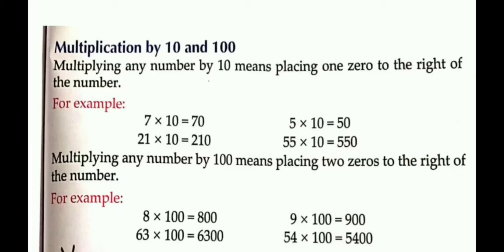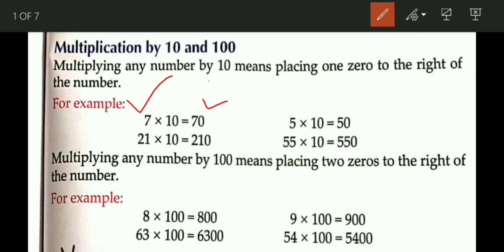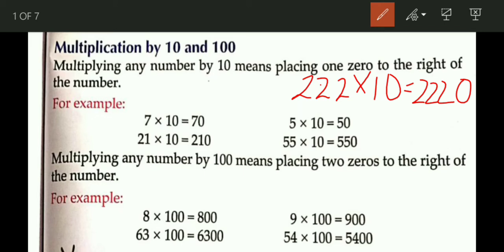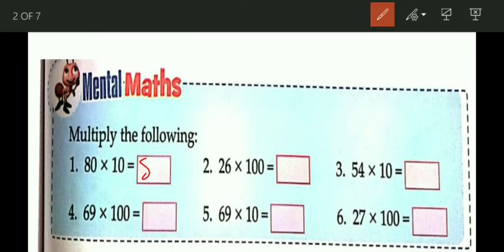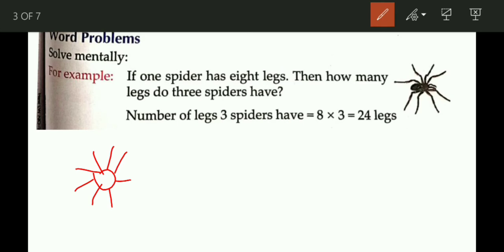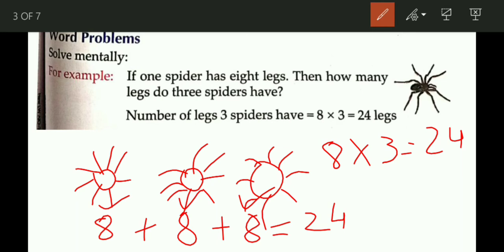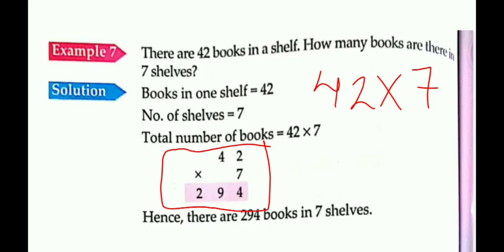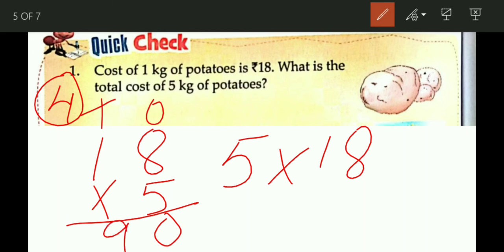Multiplication by 10 and 100, word problems..